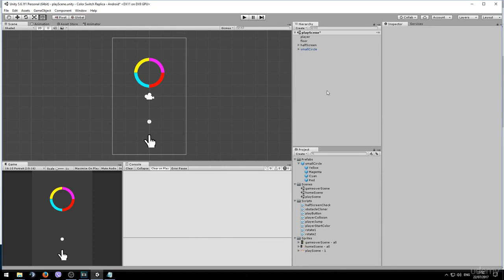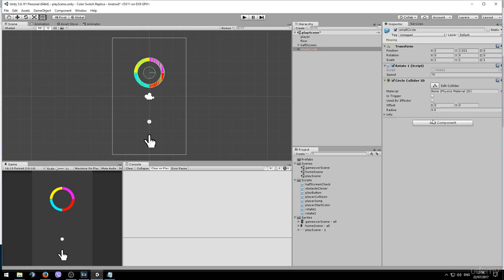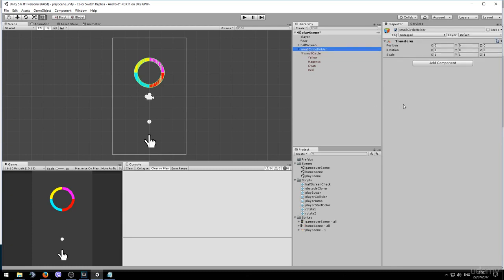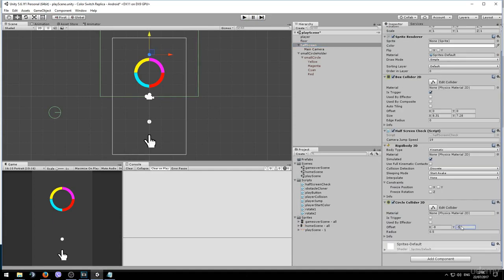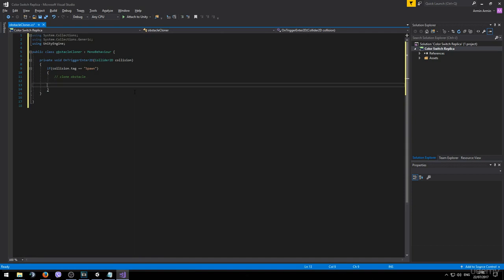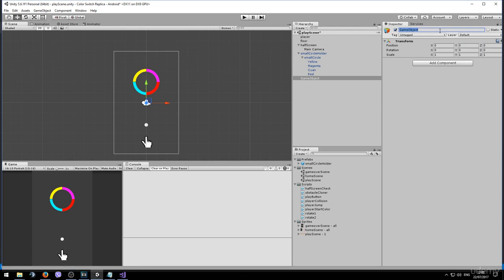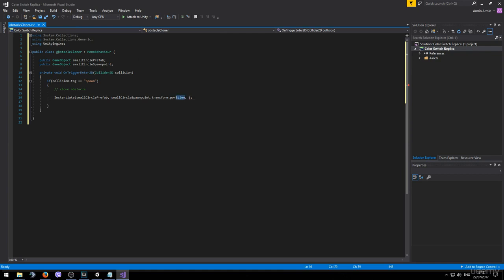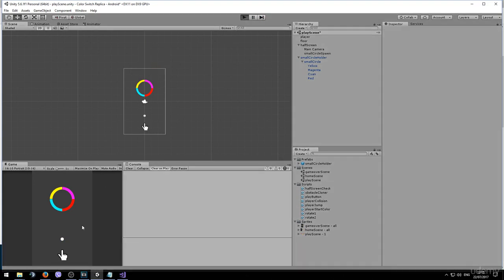017 Cloning the obstacles to create an infinite game